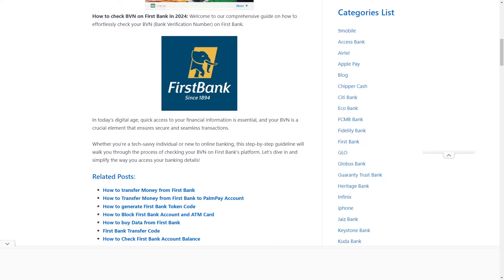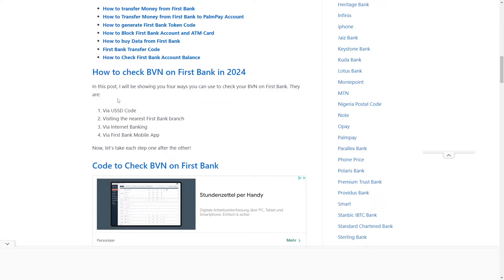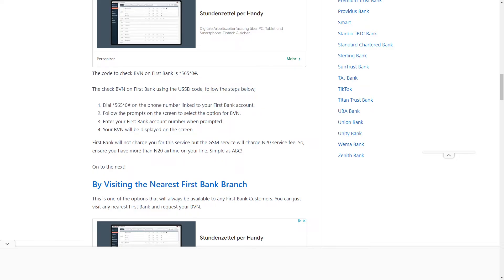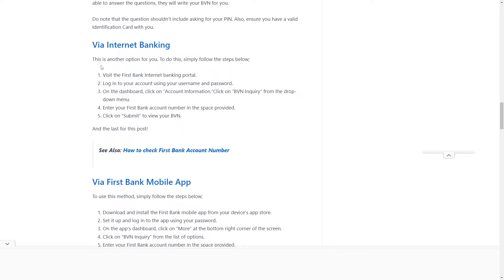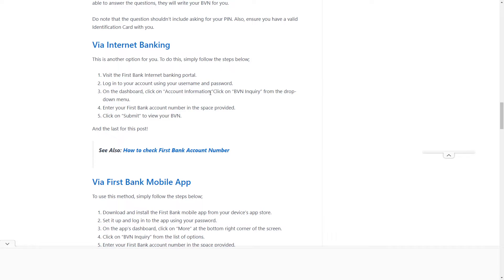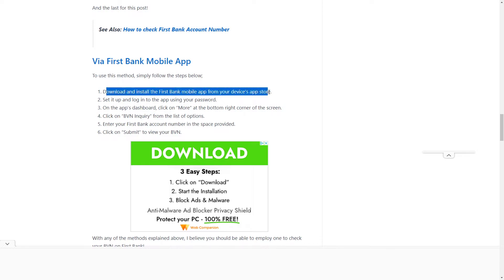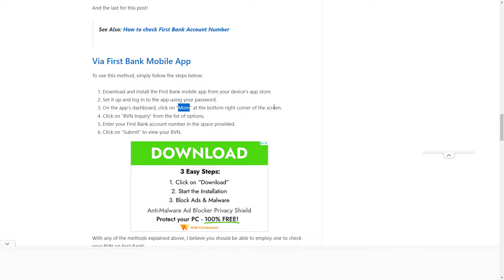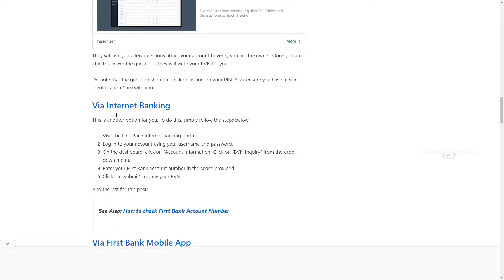How To Check BVN on Firstbank Mobile App - Full Guide 2025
Welcome in this video I will show you How To Check BVN on Firstbank Mobile App.